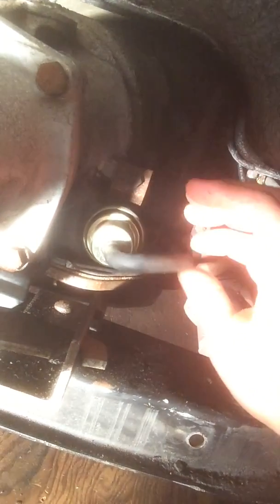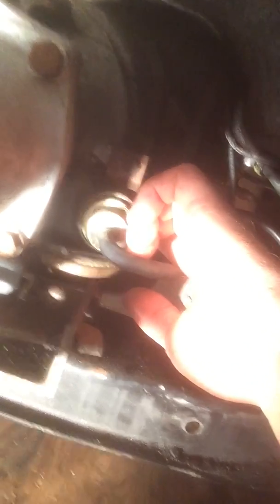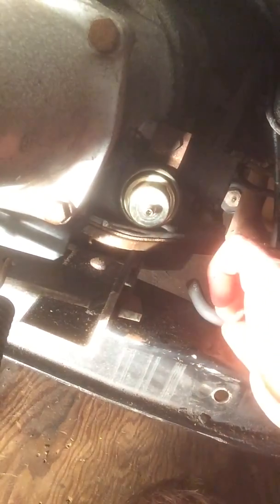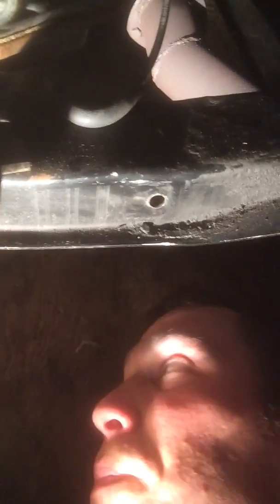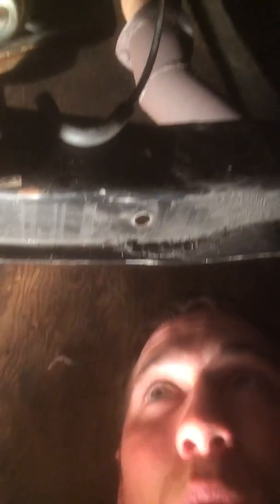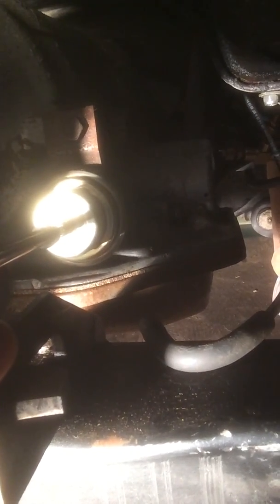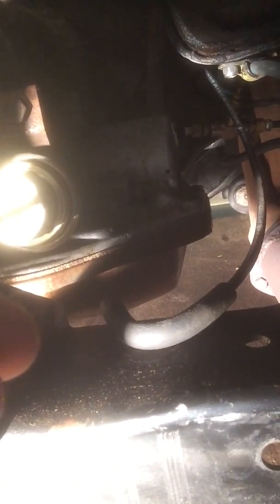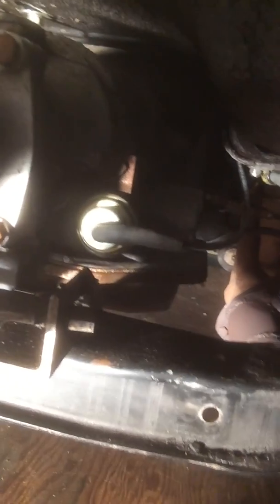TH350 Adjustable Modulator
Adjusting the shift timing
 (out early/in late )